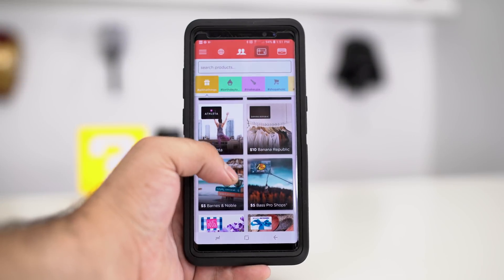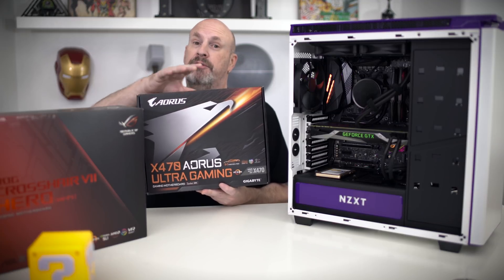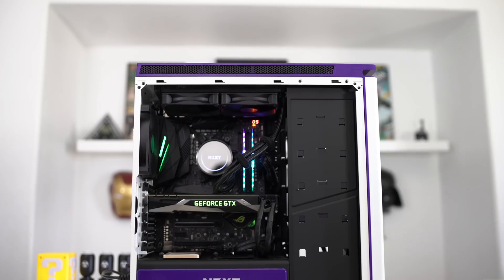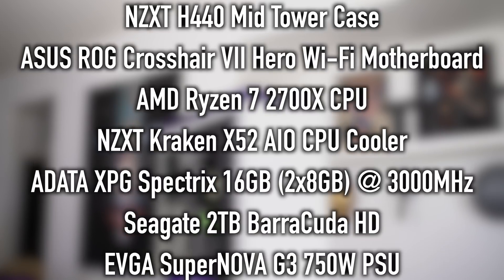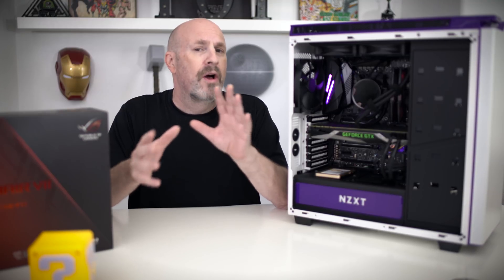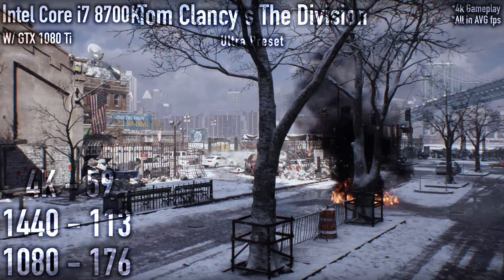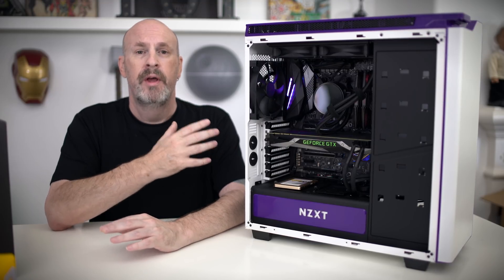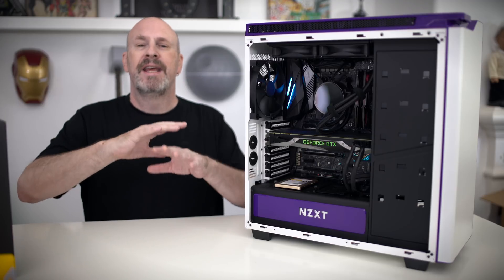CPU Wars Ryzen 7 2700X Vs i7 8700K - AMD Closes The Gap!